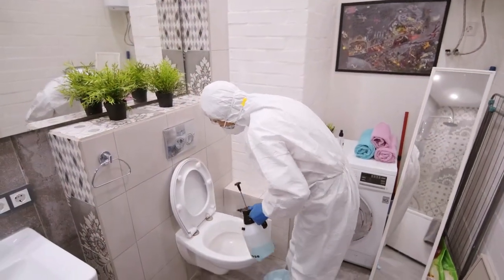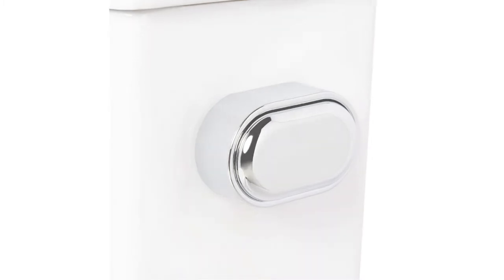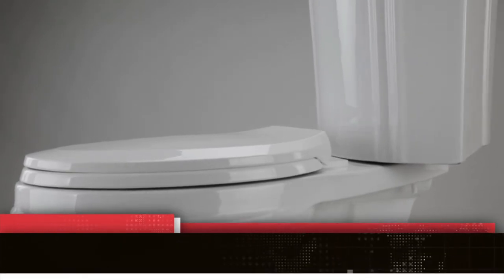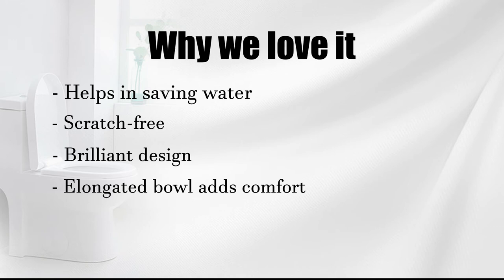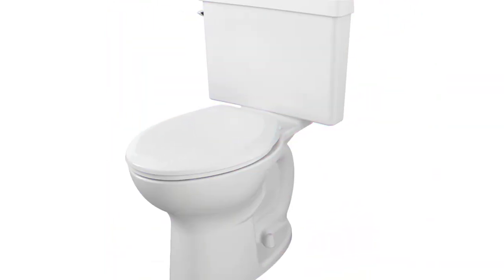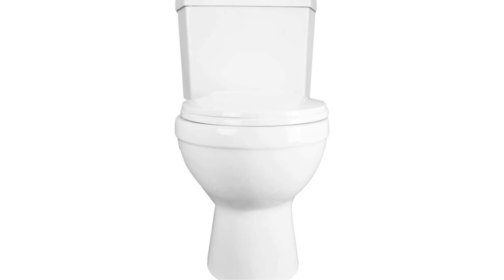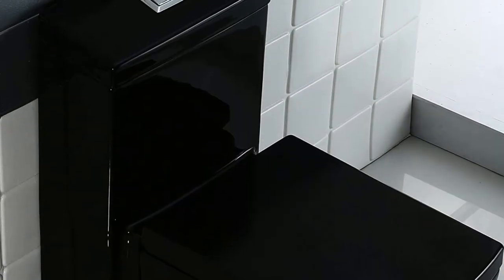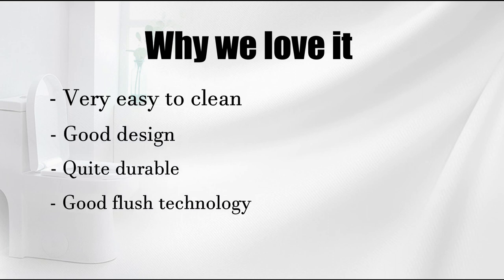5 Best Corner Toilets of 2024 (UPDATED) - Buyers Guide and Reviews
This video will show you the five best corner toilets of 2022. We have also included a buyer's guide to help you choose the right one for your home.

The list of 5 Best Corner Toilets on the market is as follows:

0:00 - Intro

0:28 - Signature Hardware 443130 Braeburn

1:21 - Renovators Supply Manufacturing Sheffield Corner 2-Piece

2:05 - American Standard

2:53 - Troyt Compact Corner Bathroom Toilet 2-Piece

3:47 - WoodBridge T-0020

4:32 - Outro

There are a lot of factors to consider when you are choosing a toilet. One of the most important is where to put it in your home. The corner is a great place to put a toilet because it saves space and can be more convenient than having it in the middle of the room.

You should keep a few things in mind when looking for a corner toilet. The first is that not all toilets fit in corners. You'll need to find one that is specifically designed for corners. Another thing to consider is the size of your bathroom. If your bathroom is small, you'll want to choose a compact corner toilet.

Several different types of corner toilets are available on the market, so you're sure to find one that fits your needs. The most popular include the round front, elongated front, and skirted models. Each has advantages and disadvantages, so choose the one that will work best for you.

A corner toilet is worth considering if you're looking for a space-saving solution. It can be more convenient than having the toilet in the middle of the room and save you a lot of space. So if you're remodeling your bathroom or looking for a new toilet, check out the corner models!